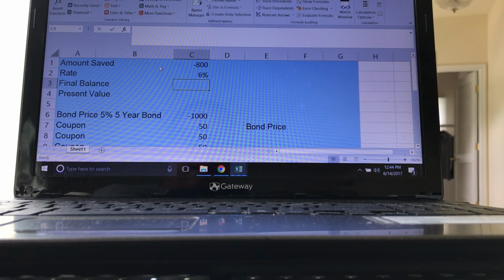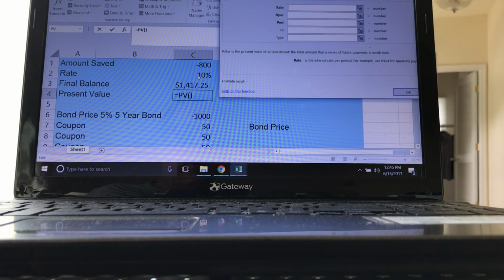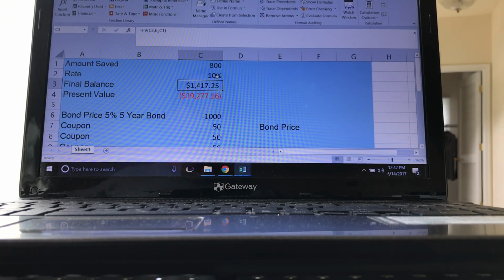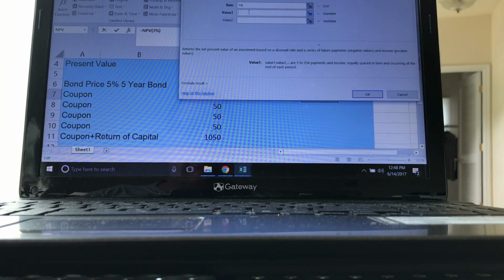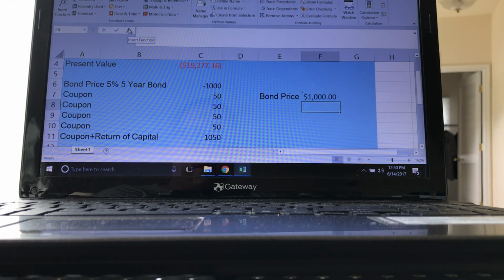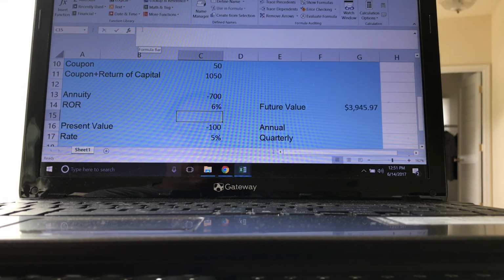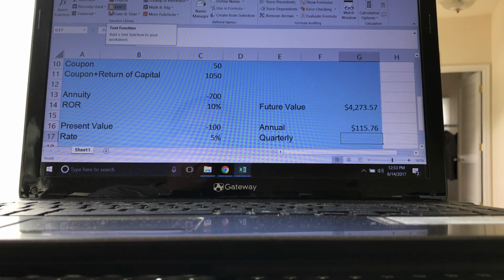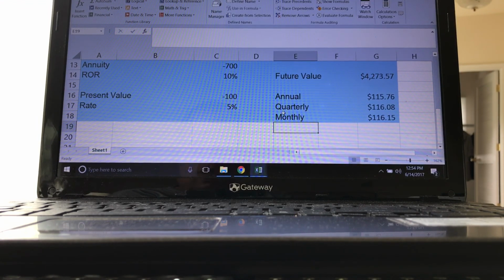Time Value of Money Using Excel